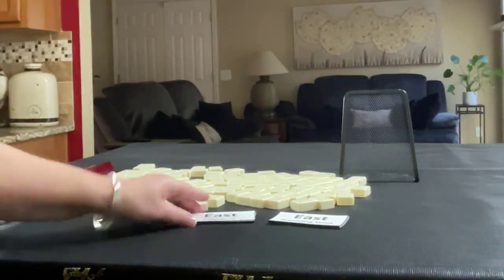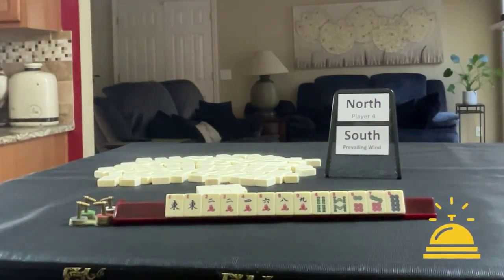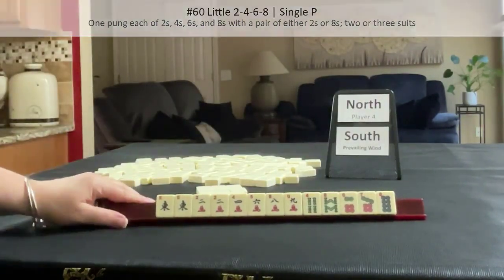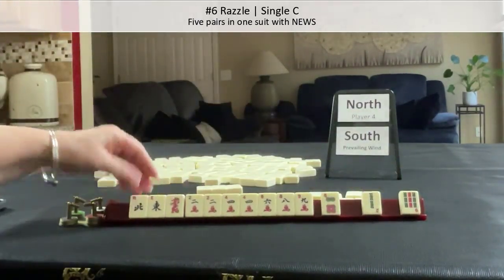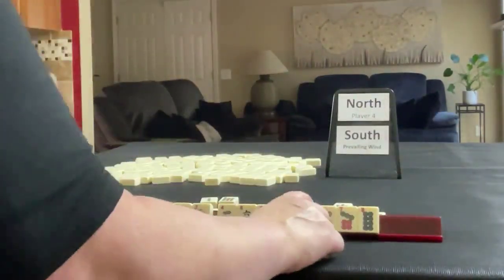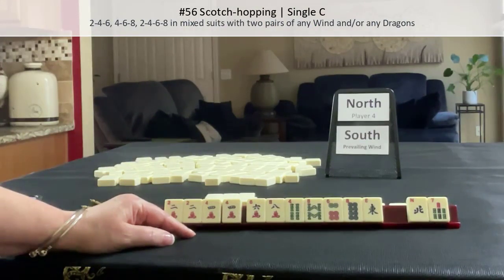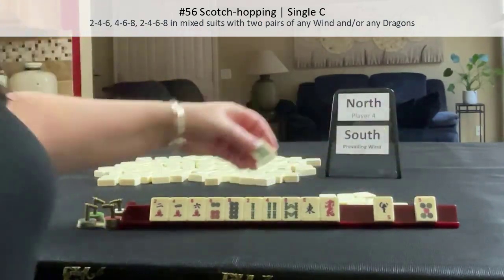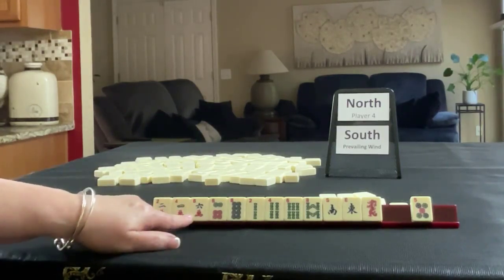WPMJ Charleston Chain Reaction 20230426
Mahjong or Mah jongg is a Chinese tile game that requires critical thinking and social acuity. For American mah jongg, Charleston Modeling for Wright-Patterson Mah Jongg is not exactly like playing in a live game but it’s good practice with decision-making as you learn how to play mah jongg!

This exercise will build your confidence in whether or not you are making the right decisions at crossroads during the Charleston.

MUSIC
Inspiring Percussion Upbeat by MoodMode

Michele Frizzell
Instructor, Author, Speaker

6175 Hickory Flat Hwy Ste 110-335